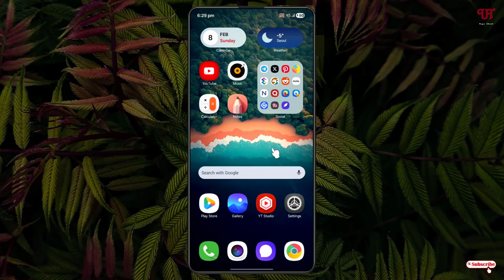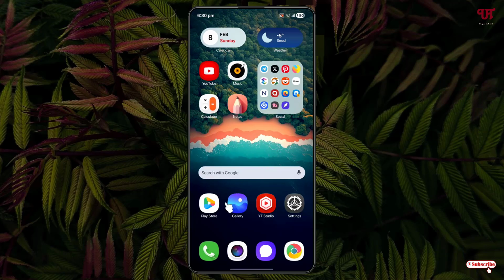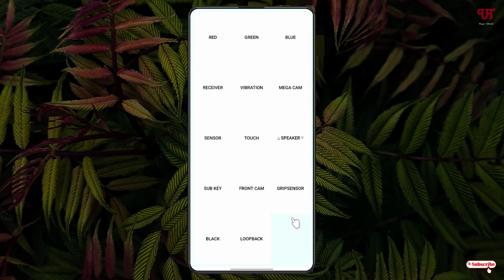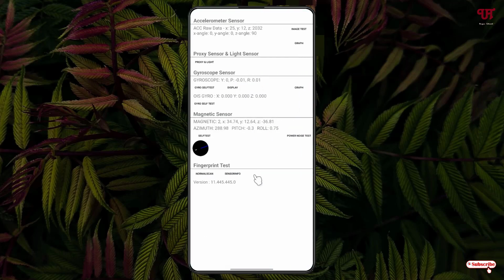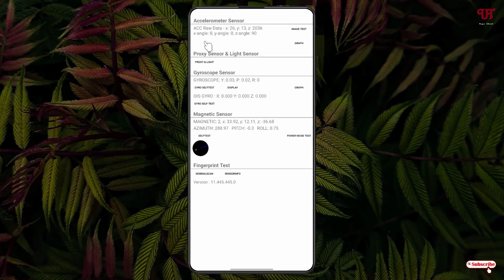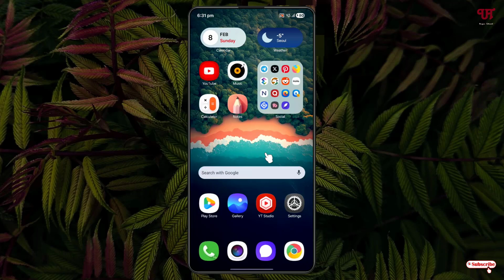How to find out which Hardware Sensors are available in Samsung smartphones without using any app ?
This video tutorial is all about How to find out which Hardware Sensors are available in Samsung smartphones without using any app.